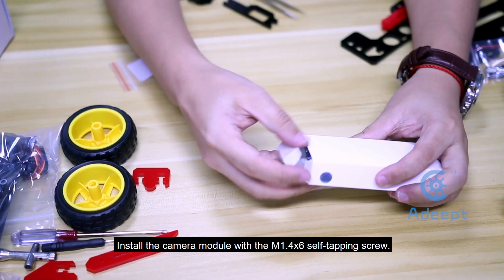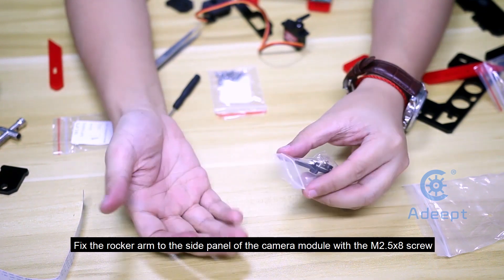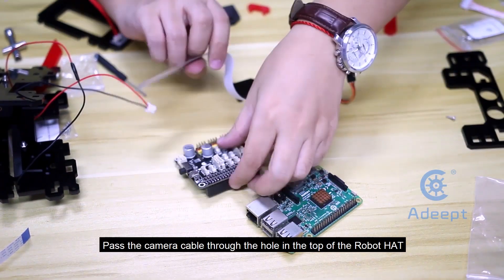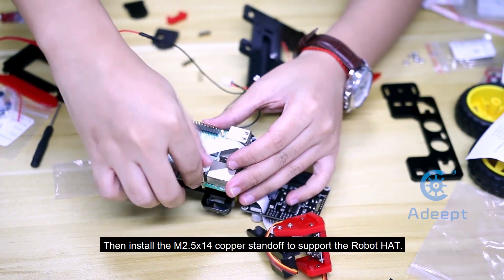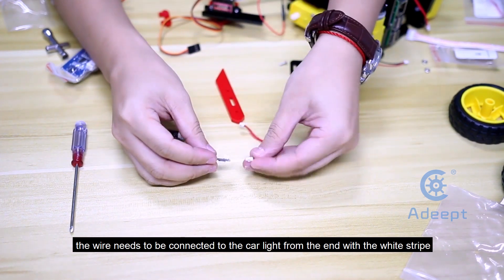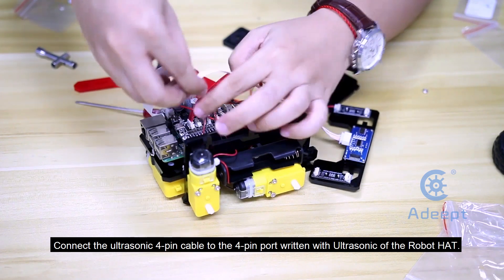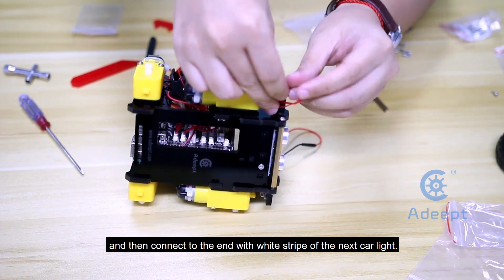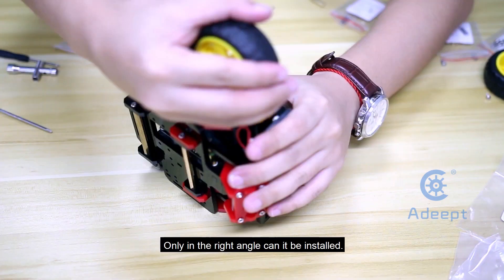Adeept AWR Assemble Tutorial